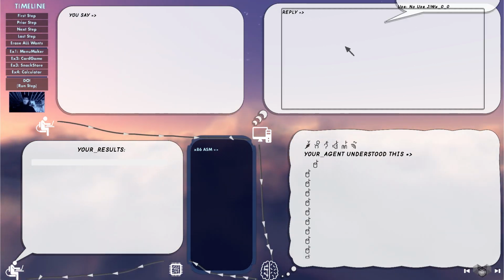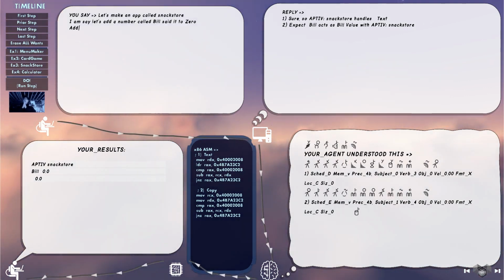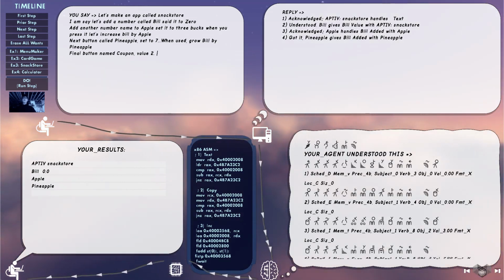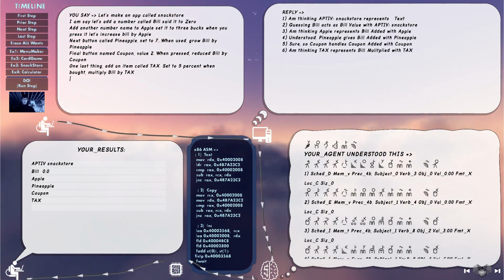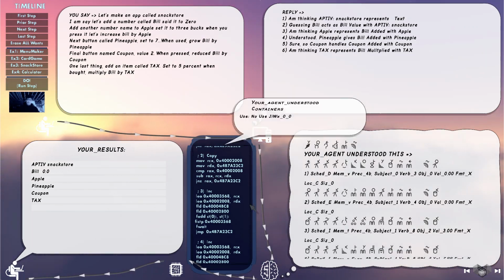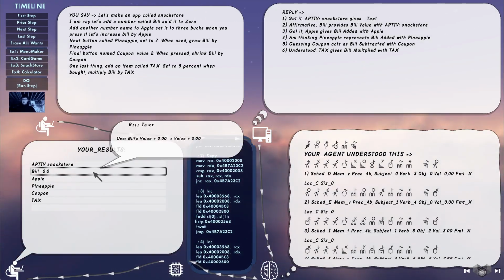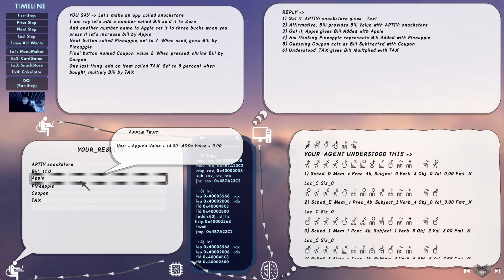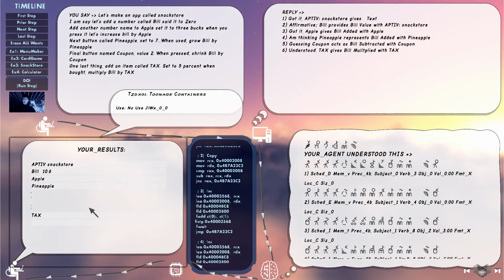Create a snack store from words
MindAptiv’s CSO, Jake Kolb, shows using words (spoken or typed) to create an Aptiv—a codeless application. You can see the machine code being generated, in real-time. This is a 2020 video. We are about to unveil a much more advanced version of our platform in the summer of 2025.